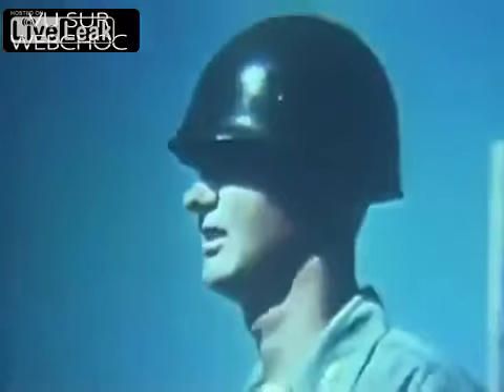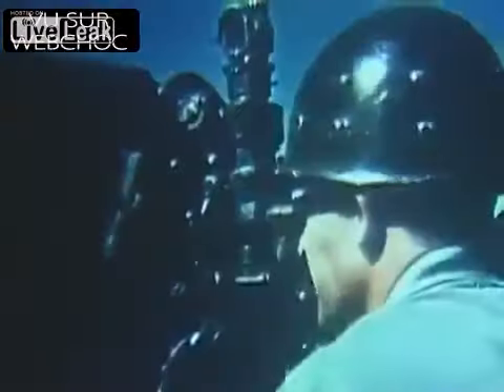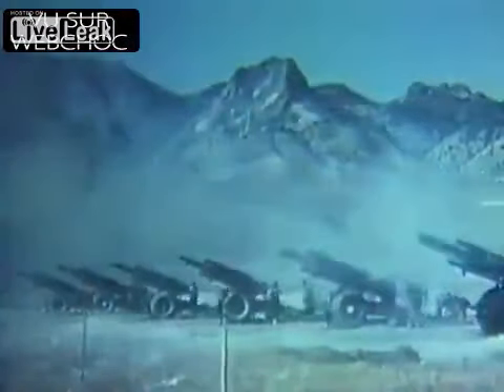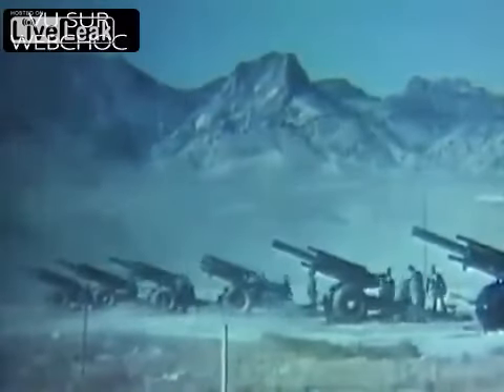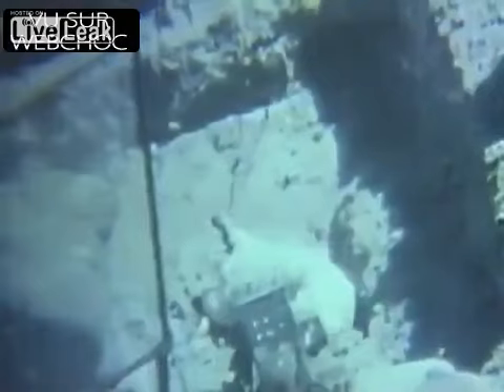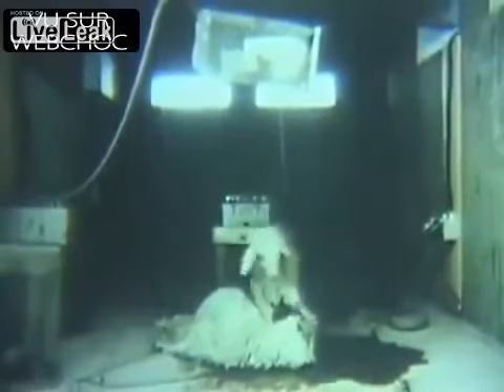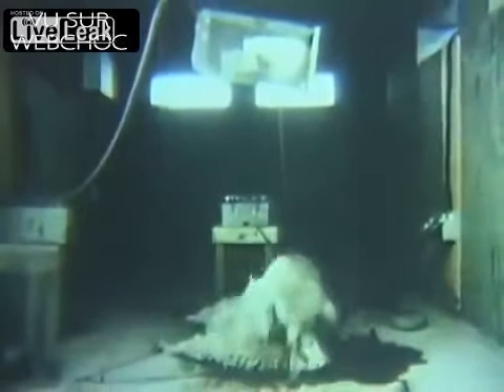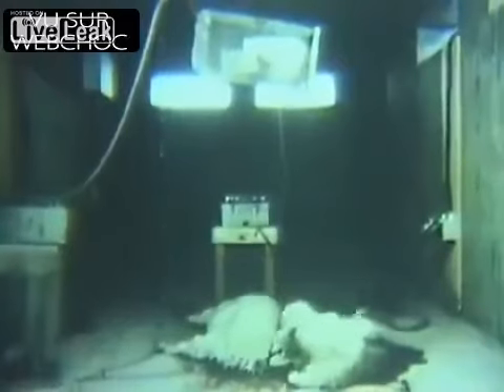WARNING Brutal Sarin Gas Tests On Live Animals Carried Out In The USA mp4